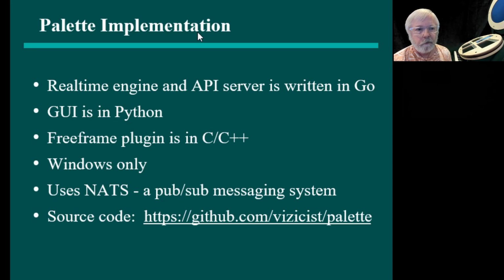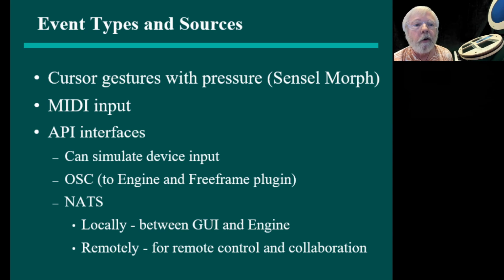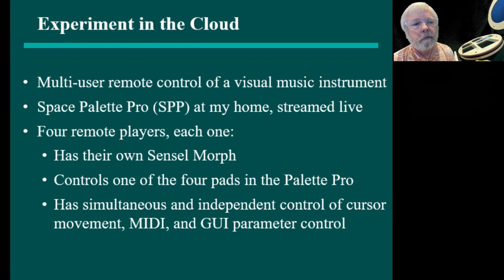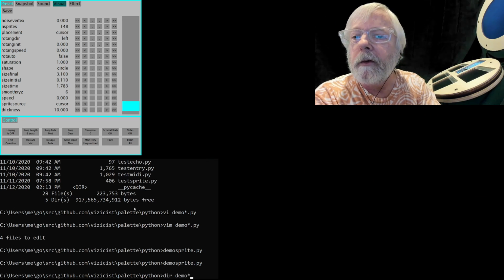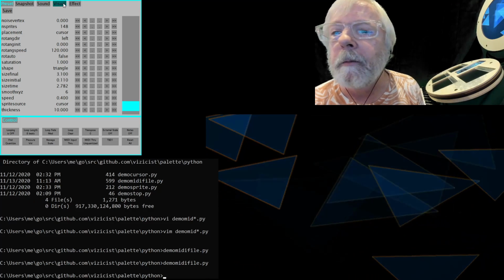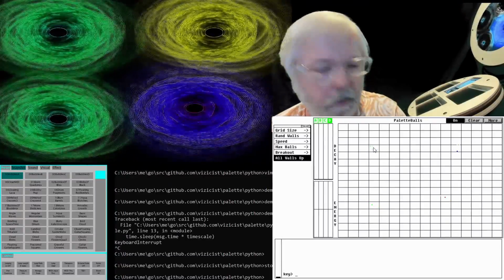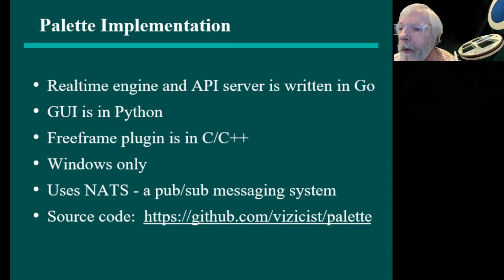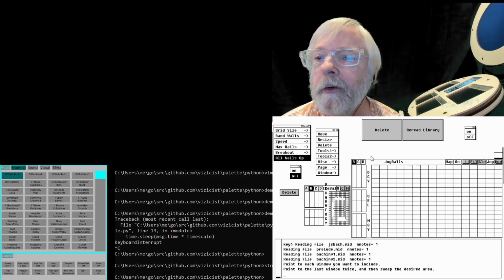Vidicon 2020 - Event-Driven Techniques in Visuals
A talk about work-in-progress experiments with event-driven visuals, using the Palette software I've open-sourced . The talk was part of the Vidicon gathering; you can find more info about that